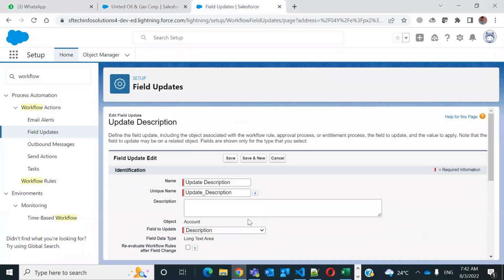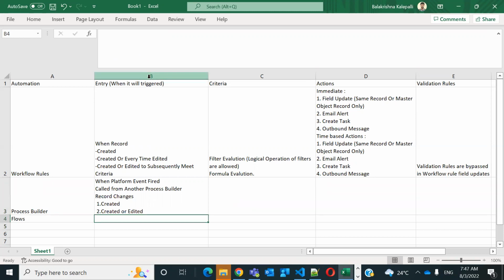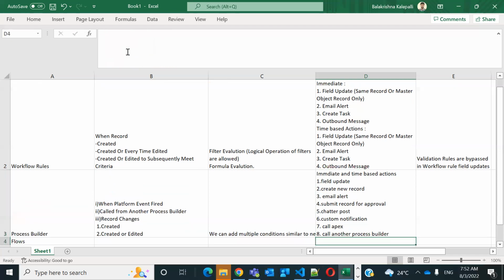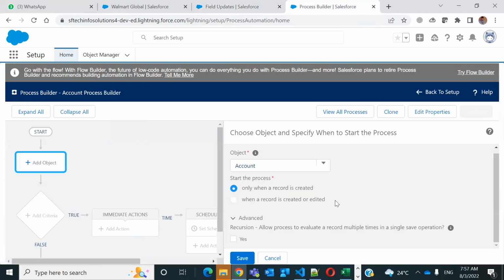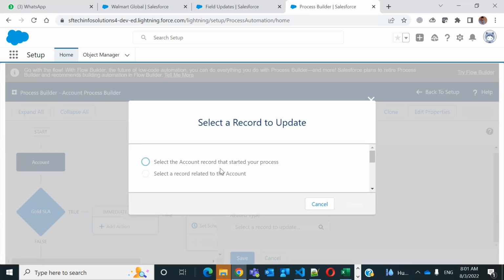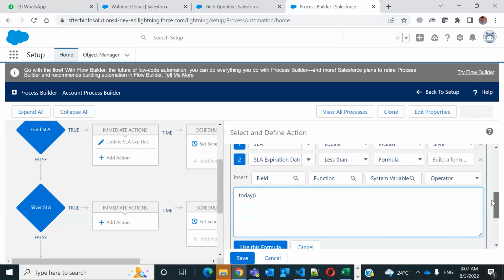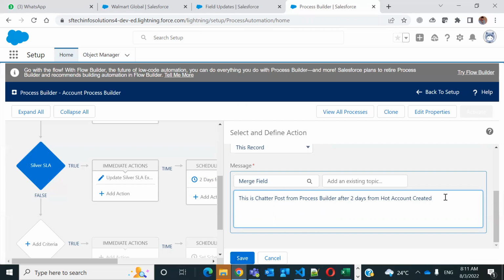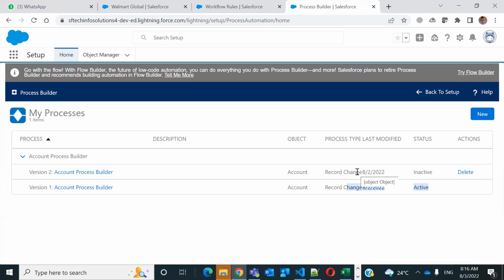Admin Batch 4 Session 11 (Process Builders)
Process Builders